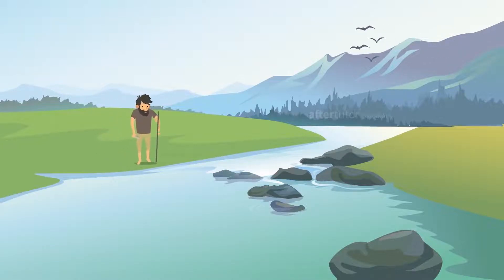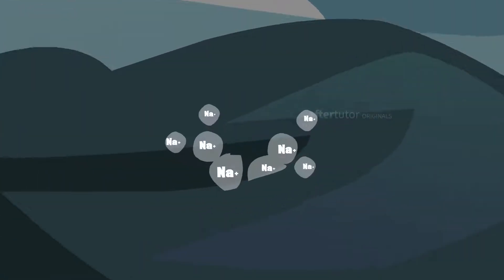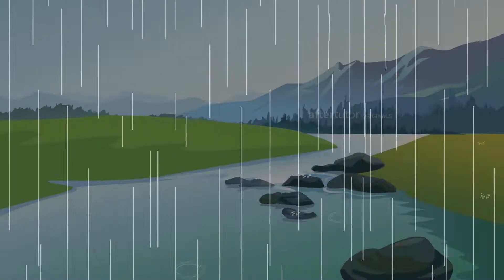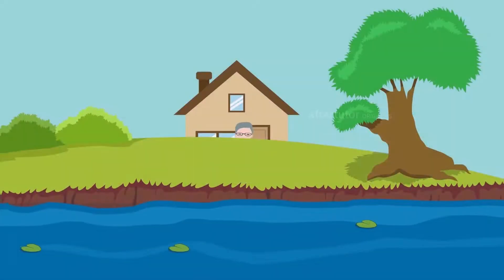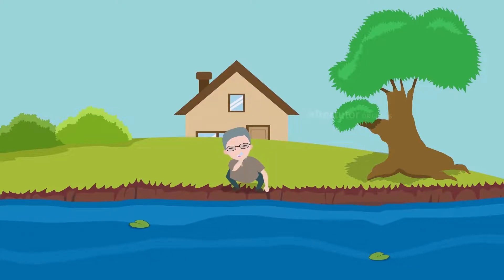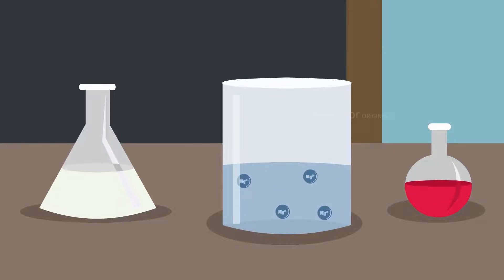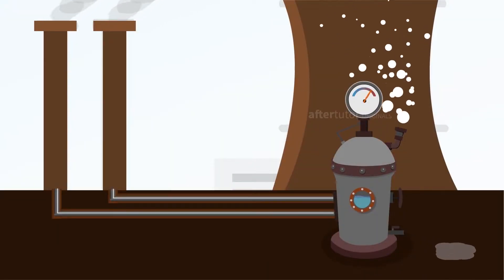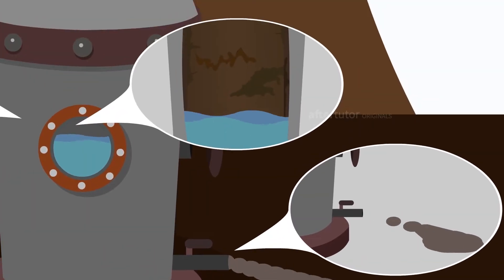Hardness of Water | EDTA & EBT Treatment | Boiler Corrosion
This video explains the hardness of the water. It also answers, whether the rainwater is drinkable or not?  The hardness of the water is measured by, Grains per gallon, Parts per million, and milligrams per liter. The treatment of EDTA & EBT is used to measure the hardness of the water. Also, it removes the salts present in the water.

The purpose of the boilers here is to generate steam, by heating up the water. During this process, a collection of Sludges, Scales, and Boiler corrosion are formed.

00:00 Is River Water drinkable or not?
00:30 Hardness of Water
00:52 Minerals present in the water
01:01 Measurement of the hardness of water
01:25 Treatment of EDTA
01:40 EBT - Erichrome Black T Indicator
02:05 Boilers
02:20 Scales and Sludges